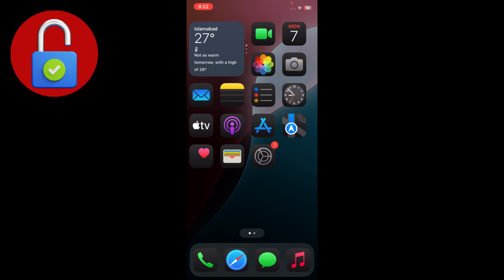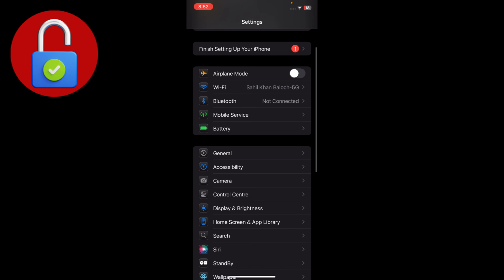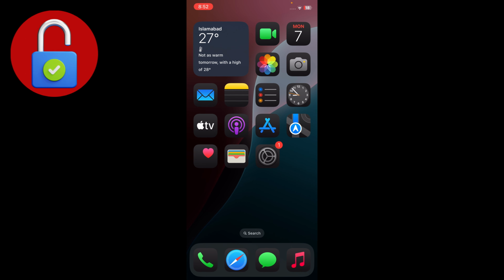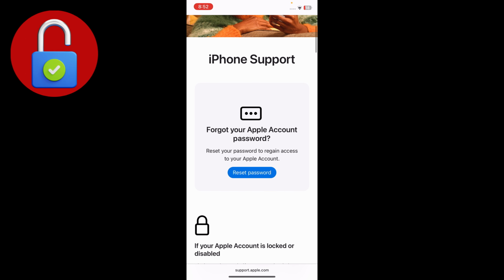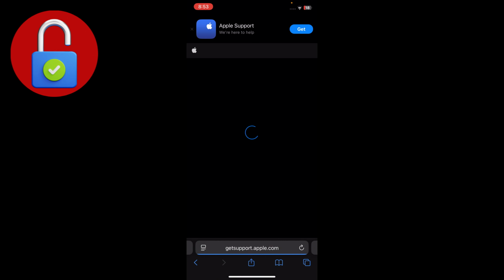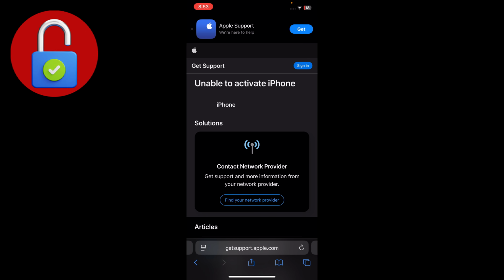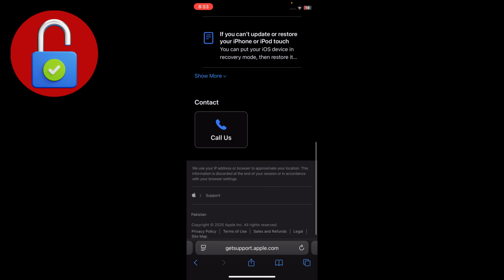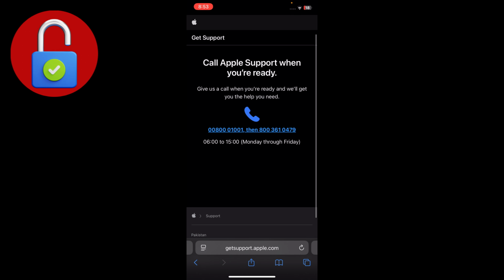Fixed: Your Account Has Been Disabled in App Store & iTunes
Seeing the message “Your Account Has Been Disabled in the App Store and iTunes”?
This common Apple ID issue can block you from downloading apps, making in-app purchases, or accessing your Apple services.

In this quick step-by-step tutorial from UnlockiOS Tech, you’ll learn how to fix it safely and fast on any iPhone or iPad.

🔍 Common Reasons for This Error:
Multiple failed sign-in attempts

Billing or payment issues

Suspicious activity flagged by Apple

Your Apple ID is temporarily or permanently locked

✅ In This Video, You’ll Learn:
What this error actually means

How to unlock or recover your Apple ID

How to reset your Apple ID password

How to contact Apple Support for disabled accounts

📲 This fix works on all iOS versions:
iOS 16 / 17 / 18 and all iPhone & iPad models (iPhone 12, 13, 14, 15 Pro/Max, etc.)

Sign in from a trusted device

Contact Apple ID customer support

Resolve payment issues in Apple ID settings

your account has been disabled app store, fix apple id disabled, account disabled in itunes and app store, ios 18 app store error, unlockios tech, apple id disabled fix, iphone account disabled app store, apple id recovery, fix itunes disabled account